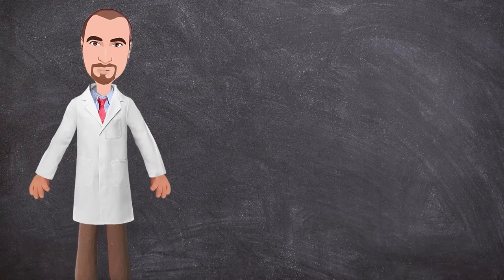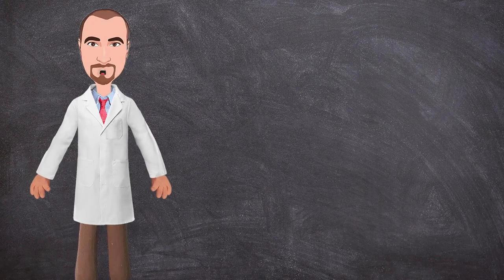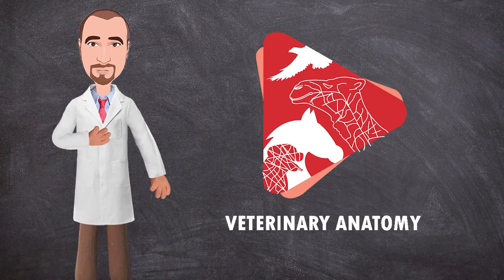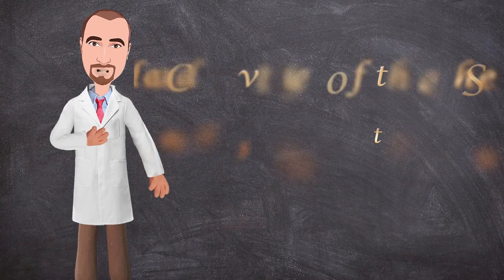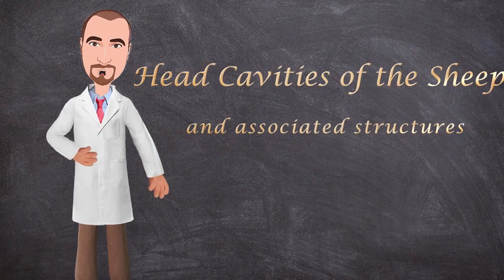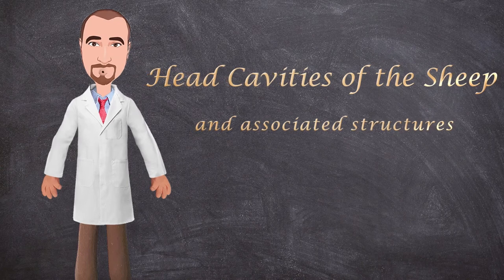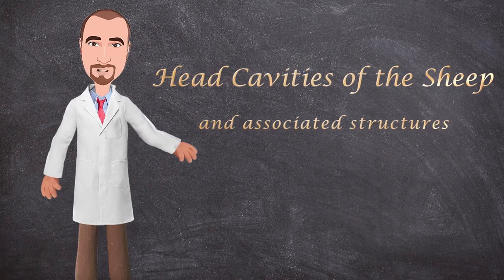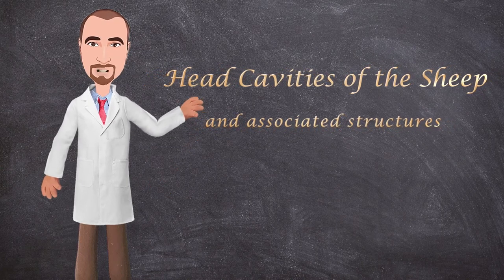Anatomy of the Head Cavities and Associated structures of the Sheep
The oral cavity and its accessory organs namely; the tongue, teeth, salivary glands are concerned with the prehension, mastication and in salivation of food i.e. they are involved in the conversion of food for palatability. The O.C. extends from the lips into the entrance of the pharynx. The osseous support of the mouth is provided by premaxilla, palatine, alveoli processes of the maxilla, the horizontal part of the palatine bone dorsally, the mandibular rami laterally of the body of the mandible ventrally.

In this video we will dissect the all structures related to the oral and nasal cavities

Dr. Aiyan